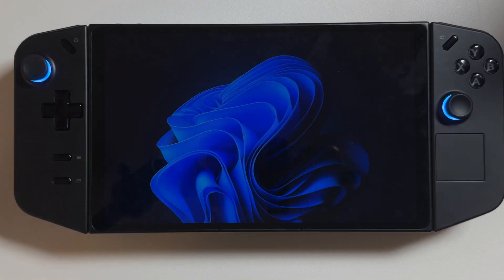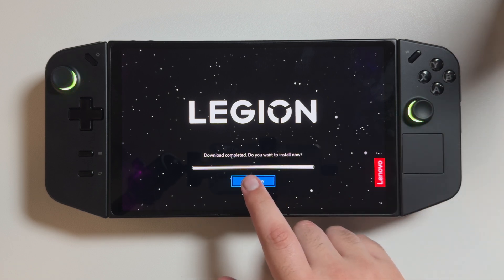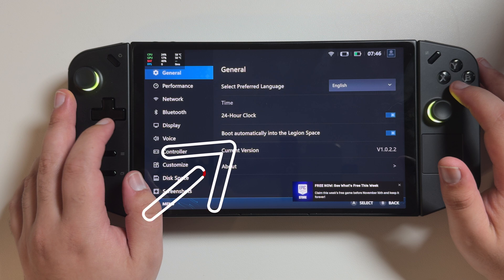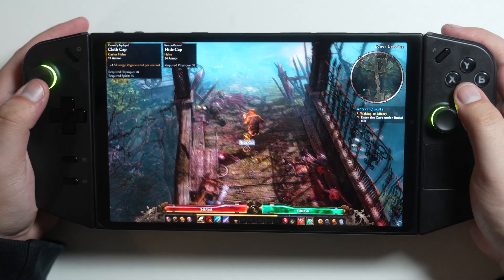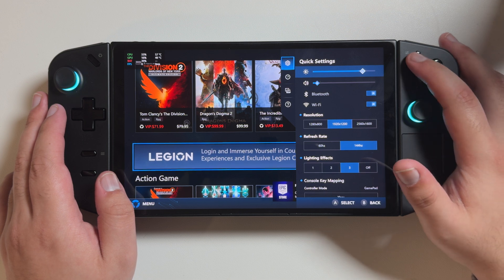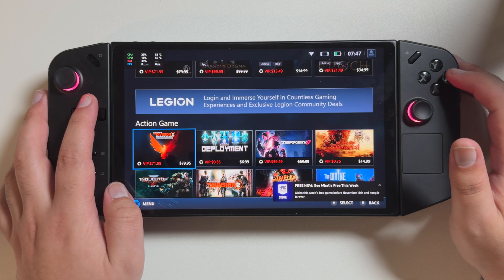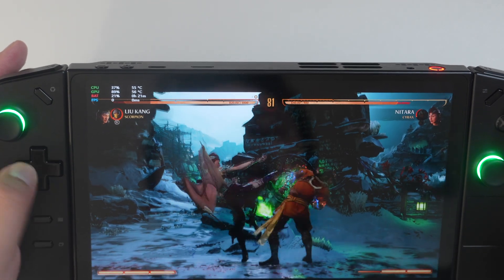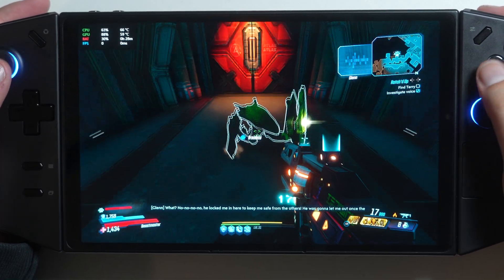Lenovo Just FIXED The Legion Go!?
Are you a proud owner of the Lenovo Legion Go? Well, you're in for a treat! In this quick update video, we bring you exciting news about the latest software update - v1.0.2.3 - that Lenovo just dropped for the Legion Space. And let us tell you, it's a game-changer!

Join us as we dive into the details of this update that solves many issues and enhances your Legion Go experience. The update seamlessly installs when you boot up Legion Space, giving you a hassle-free upgrade. With a sleek new look featuring a sophisticated darker tone, Lenovo has definitely upped their design game.

But that's not all - now you have the option to toggle Legion Space to open automatically at start-up or not, eliminating the need for any workarounds. Plus, Lenovo has listened to your feedback and fixed the right Legion button, making navigating quick settings and recent apps effortless.

And here's the best part: our initial testing shows a remarkable improvement in responsiveness with the updated quick menu. Lenovo is clearly committed to enhancing user experience and swiftly addressing concerns.

While we're thrilled with this update, we can't help but hope for more improvements in the future, such as fixing the fps counter and expanding button remapping options.

Don't miss out on these game-changing updates! Watch this video till the end to stay ahead of the curve with Lenovo Legion Go.